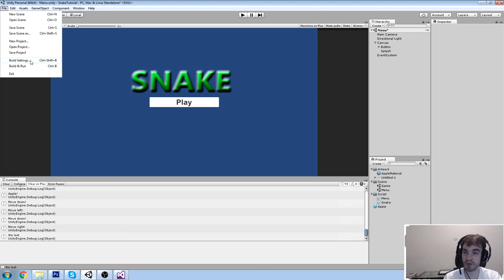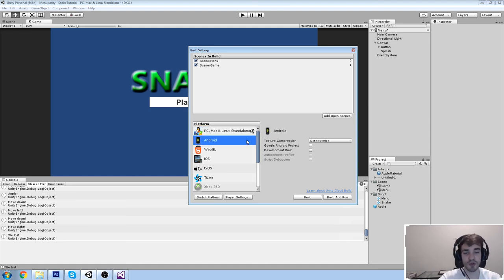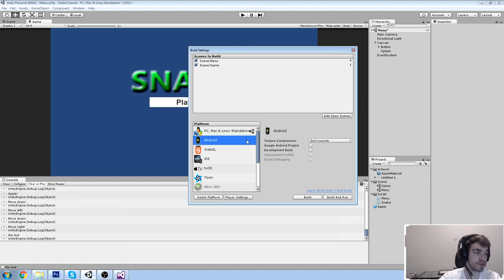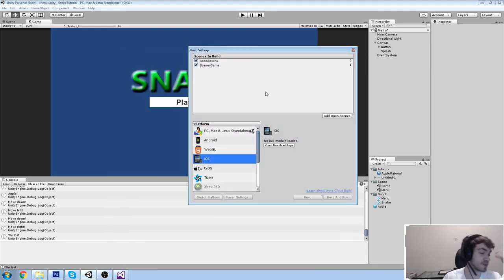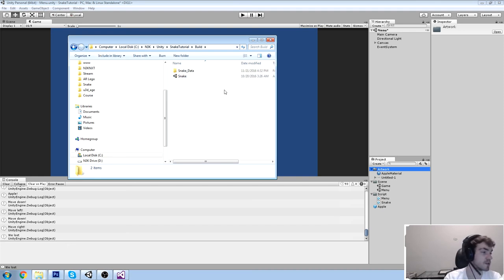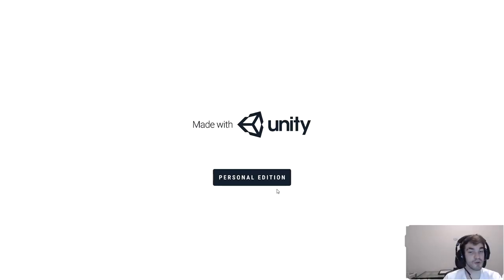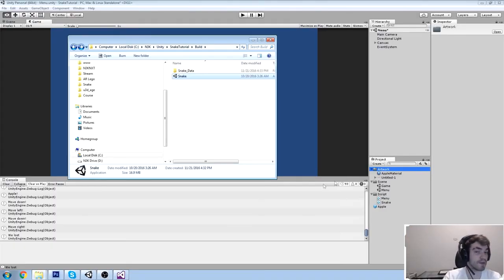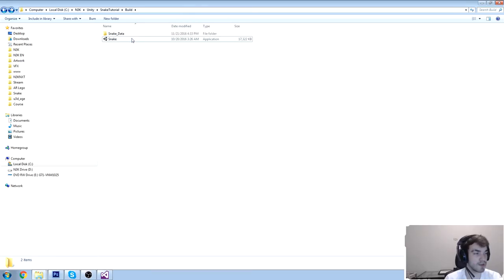1 Learn Unity & C# 20 Wrap A free beginner course by N3K YouTube